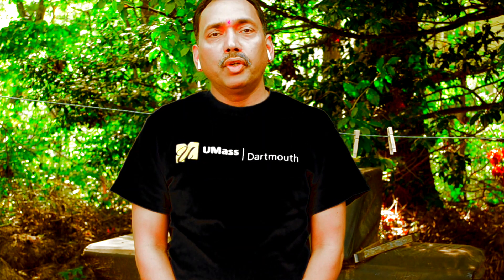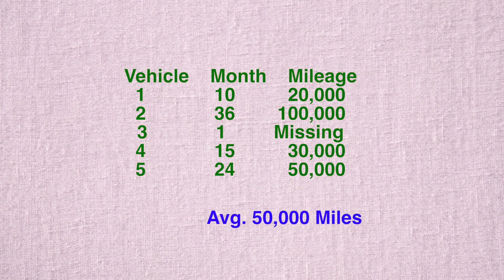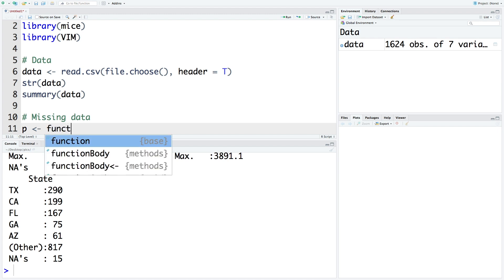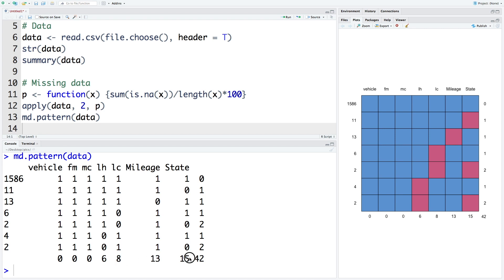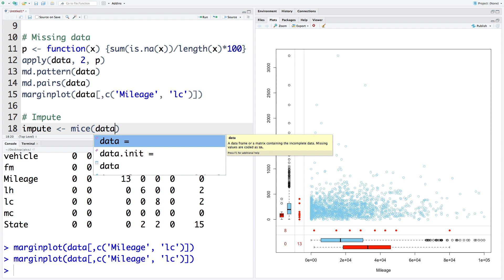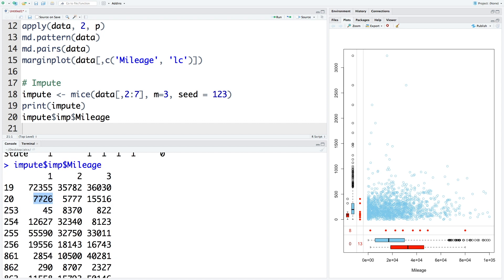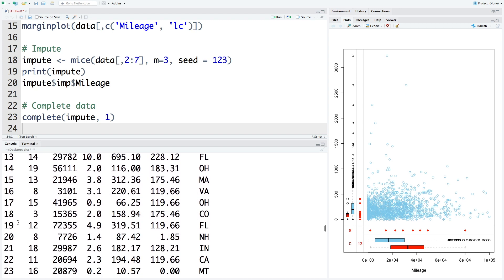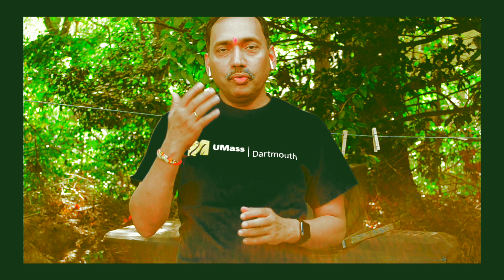Handling Missing Values using R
Provides steps for handling missing data using mice (multivariate imputation by chained equations) package.

To install mice, use following codes:
install.packages("devtools")
devtools::install_github(repo = "stefvanbuuren/mice")

handling missing values is an important step related to analyzing big data or working in data science field.